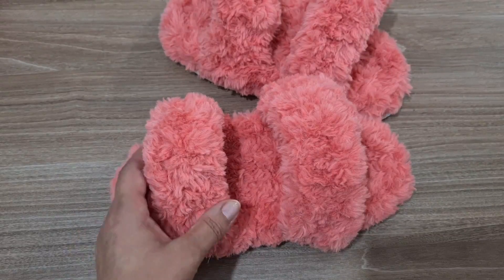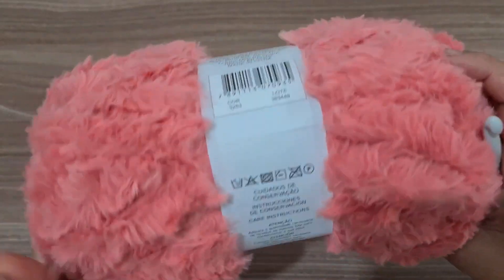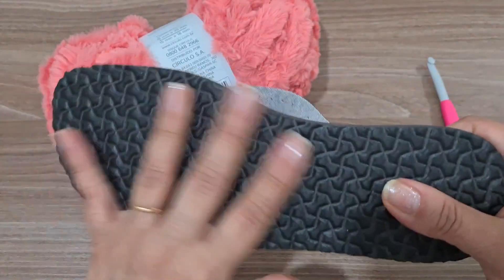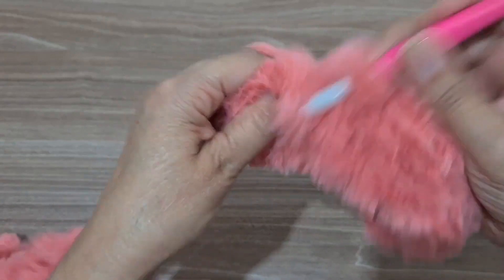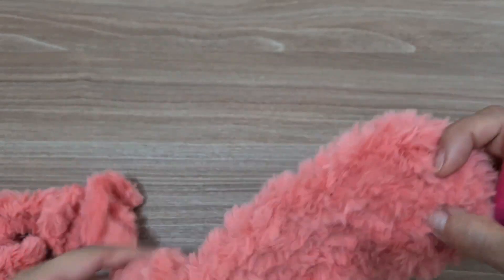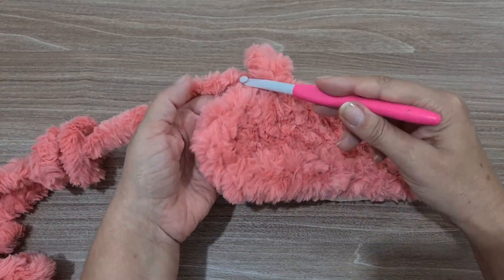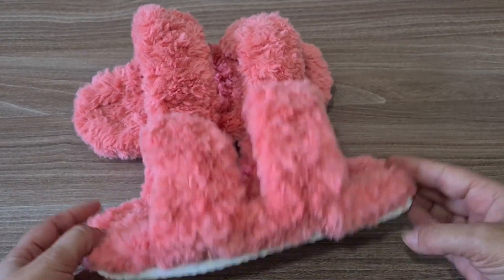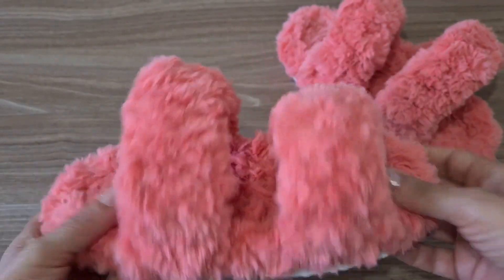TUTORIAL - Como fazer uma Pantufa super fofa de crochê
Aqui você vai aprender de forma simples e fácil uma pantufa muito fofa de crochê,  uma peça que pode ser tecida em alguns  minutos,  usaremos o fio Persa da @circuloprodutos  que trouxe um toque de pelucia e muito aconchego para o pés, ideal para os dias frios de inverno e para ter sempre ao lado da cama.
Se gostar, não esqueça de curtir, compartilhar, comentar e se inscrever caso ainda não seja inscrito.